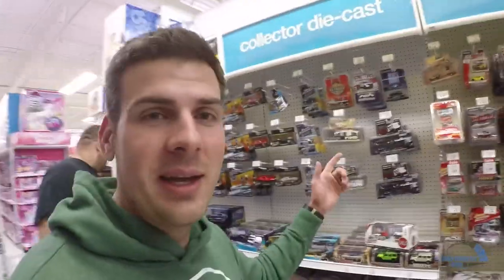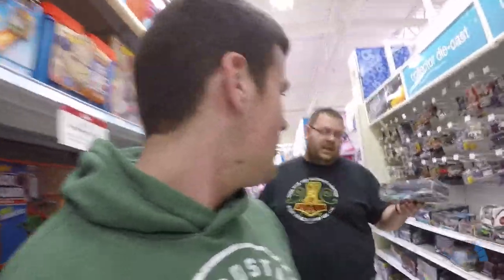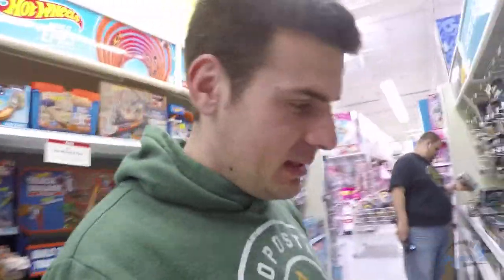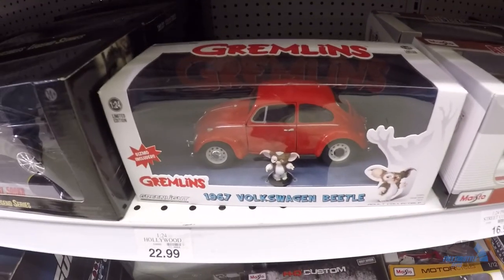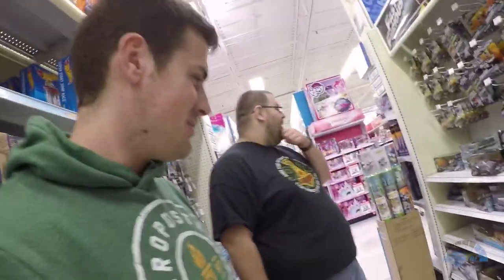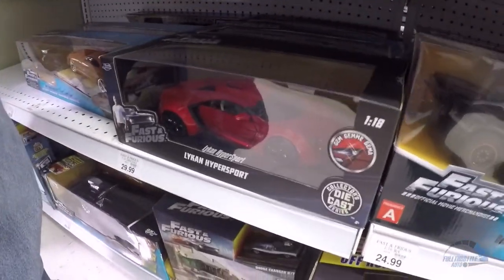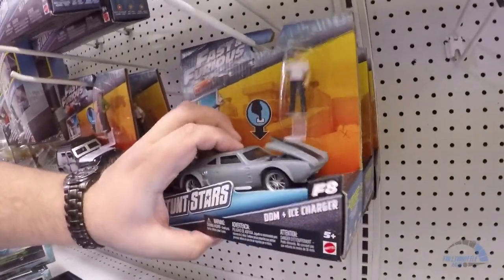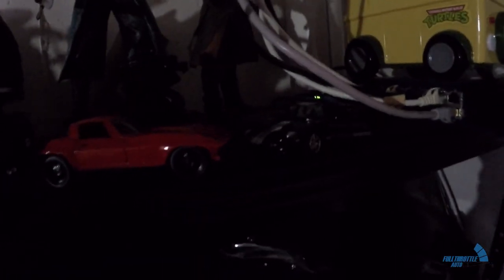Go-Karting at Concept Haulers Motor Speedway and going to Chrome and Coffee 🏎 | Vlog 25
Support Fullthrottle Auto by shopping on EnjukuRacing for your car performance needs by using this , it does not cost you anything extra but helps the channel a lot.

EQUIPMENT I USE:

CANON 70D with Kit Lense:

GoPro Hero 5 (Hero 4 is what I use but no longer available):

Session 5 (Session 4 is what I use but no longer available):

DJI Phantom 3 Standard Kit (2 Batteries and a Hard Shell Carrying case):

Amazon Basic Camera Bag:

SunPak 7000TM Tripod/Monopod combo:

Velbon PH-368 Vel-Flo 9 Mini-Pro, 2-Way Panhead with Quick Release:

Imorden 48" Slider: (I would recommend the 32" instead)

SONG 2:
Ehrling - This Is My Passion